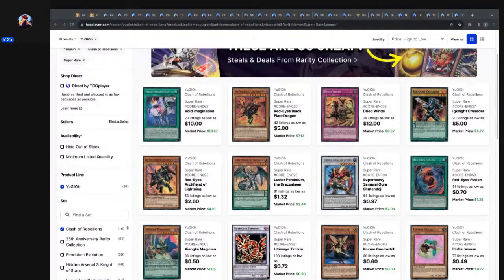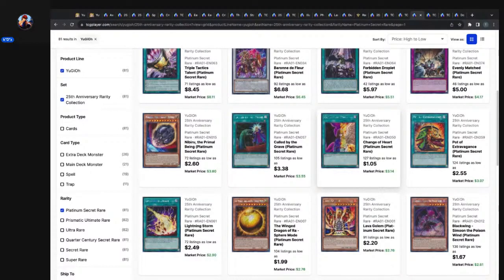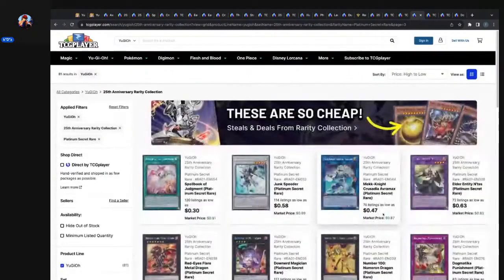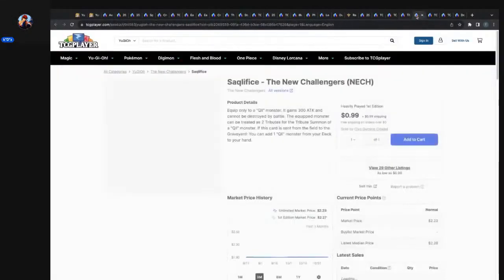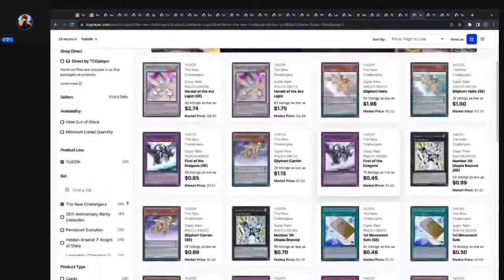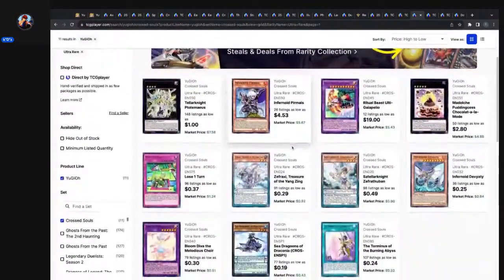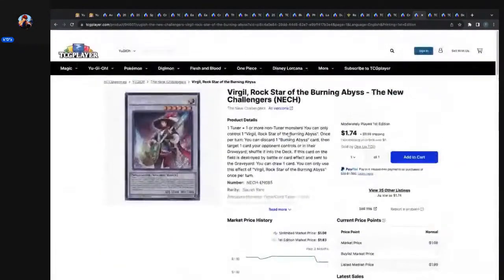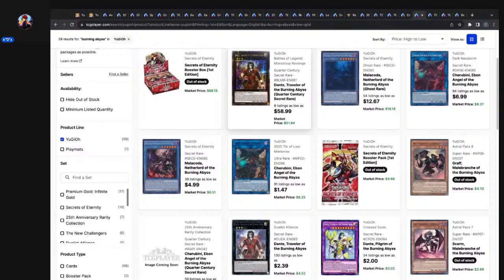TCG Market Watch Part 1 Sun, Nov 12, 2023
Become even more entrenched in your passions with the connections below.

Links